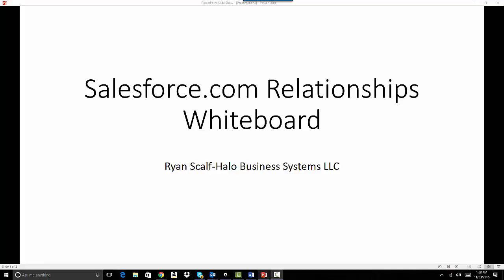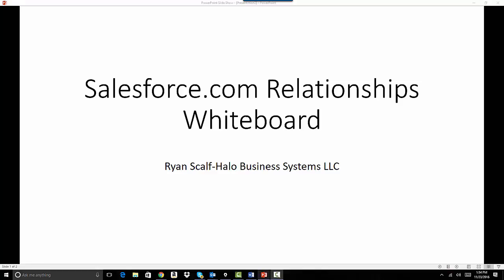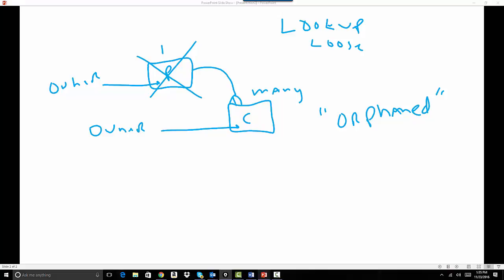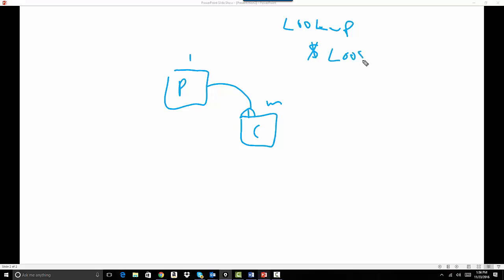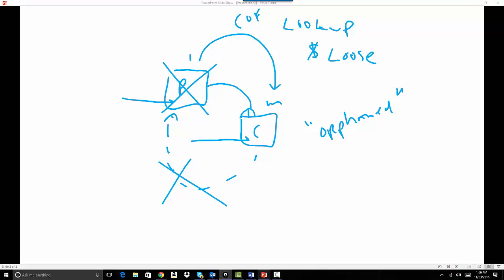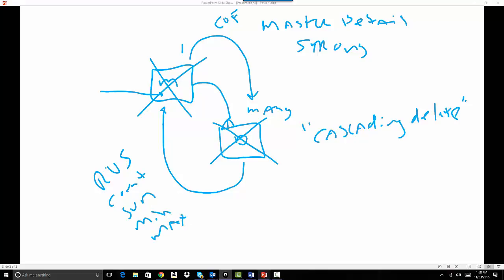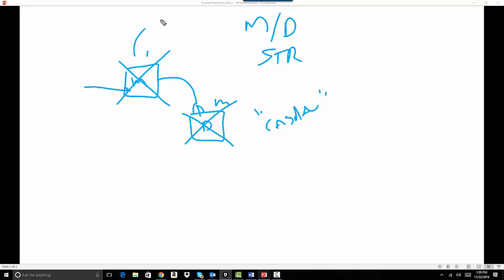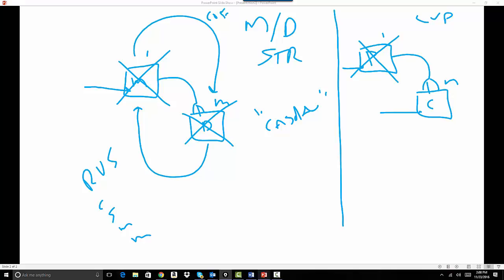Understanding Salesforce.com Relationships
Lookup and Master Detail Relationships explained through drawing a whiteboard technique.  Repetition makes perfect!